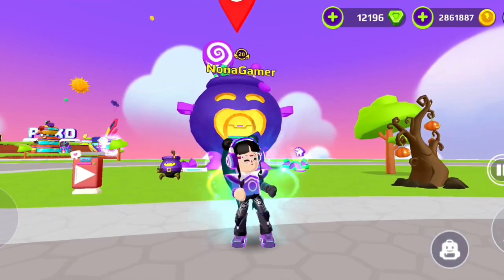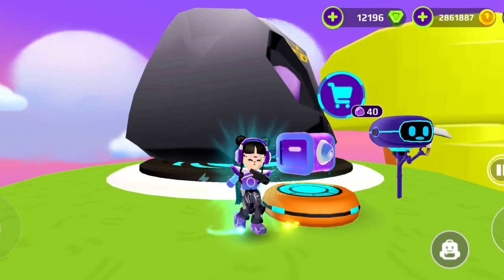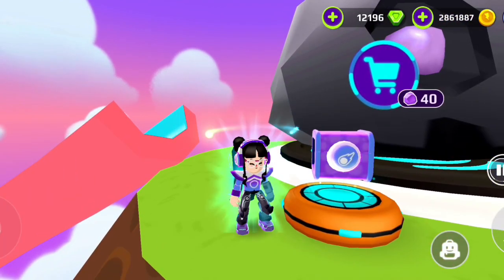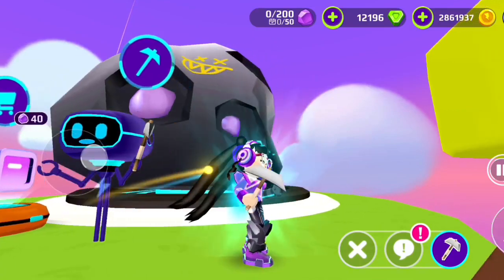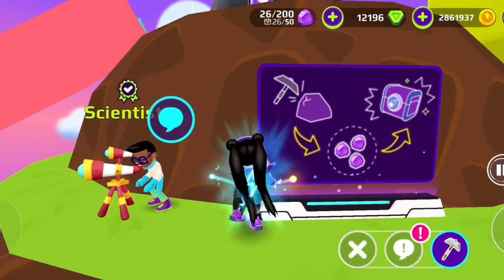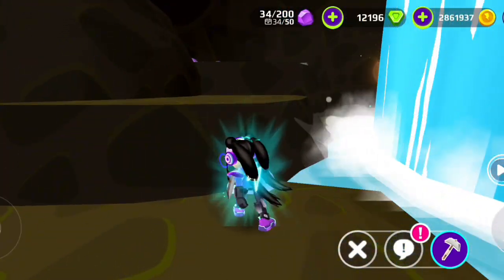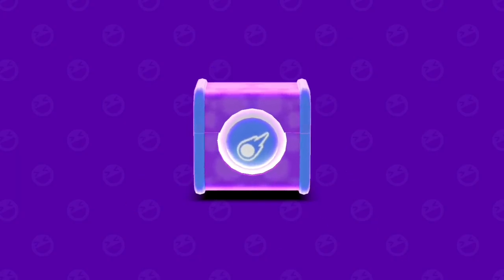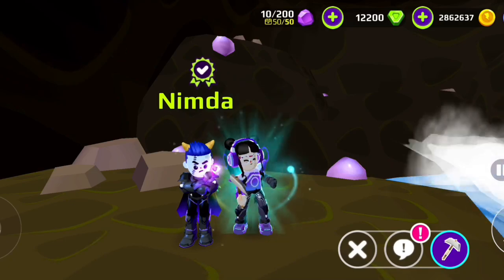How to get the new armor pk xd 🤩✨